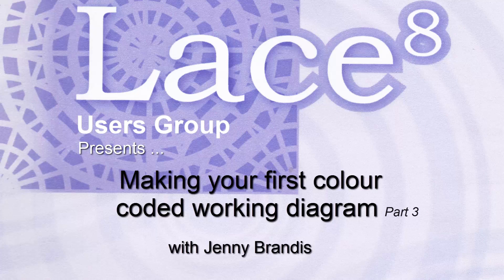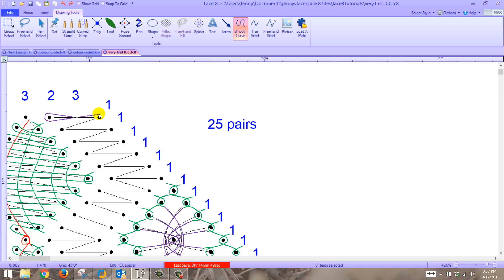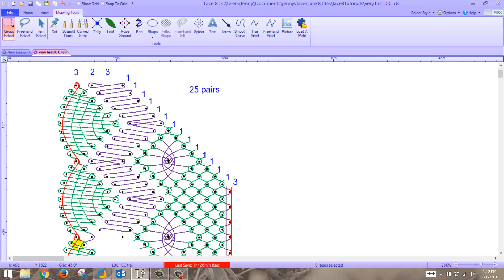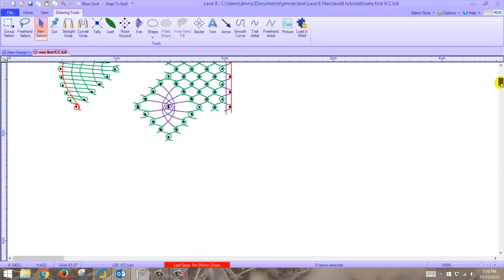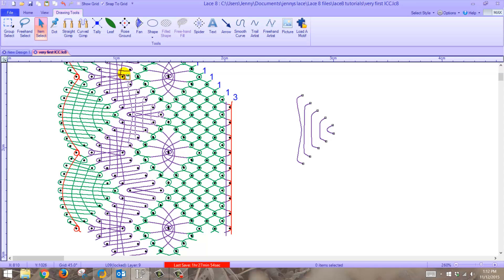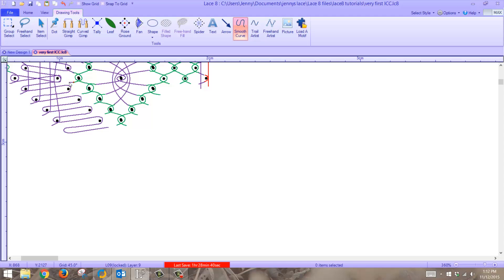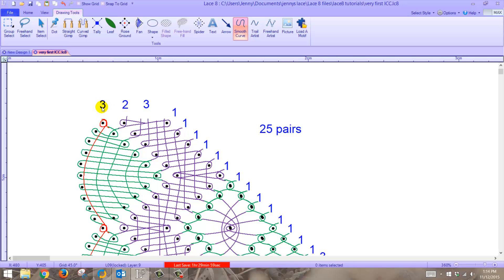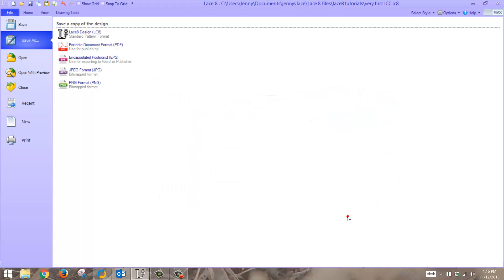Making your first colour coded working diagram - part 3 - trails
Part 3 - Designed for the facebook group - Lace8 Users
This tutorial leads you through making your first colour coded working diagram based on the file "veryfirst.lc8"
Utilising the software Lace8 you will learn about making spiders, ground, footside, trail and fans colour coded working diagrams for torchon lace making.